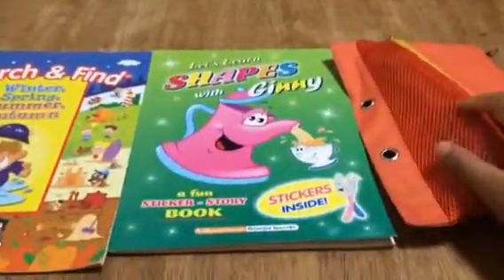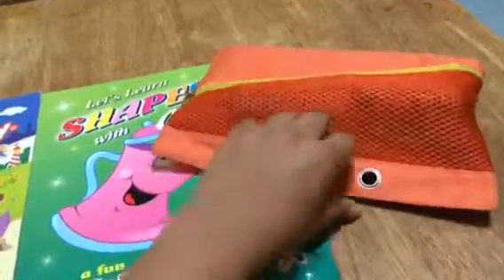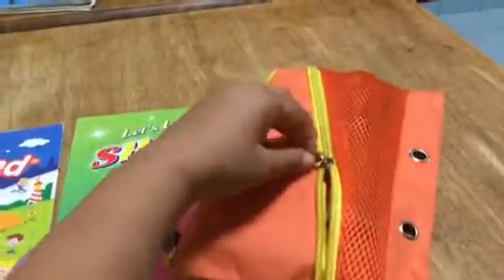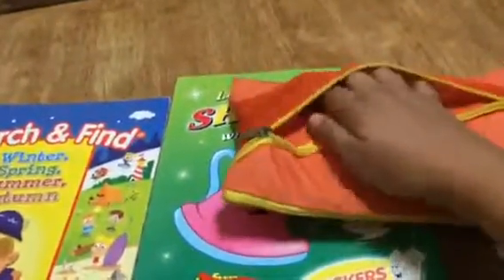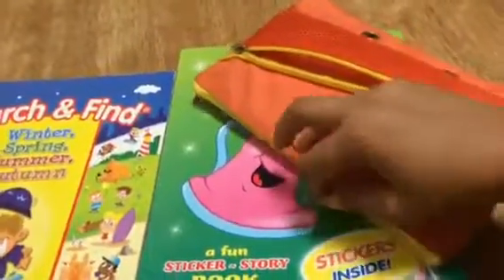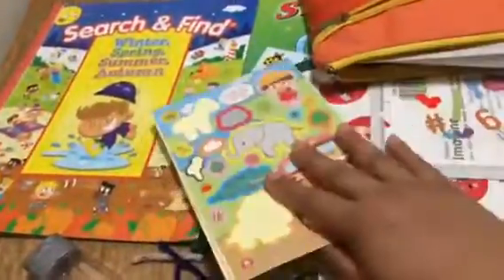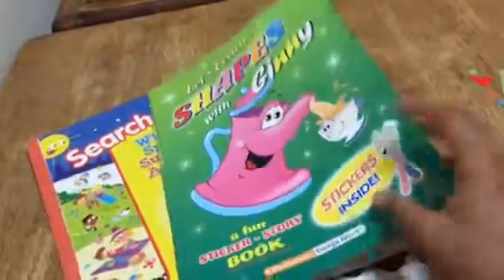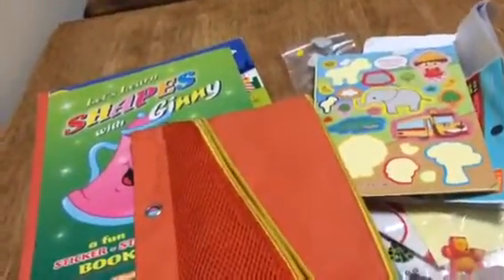Toddler busy bags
For our upcoming holiday travel